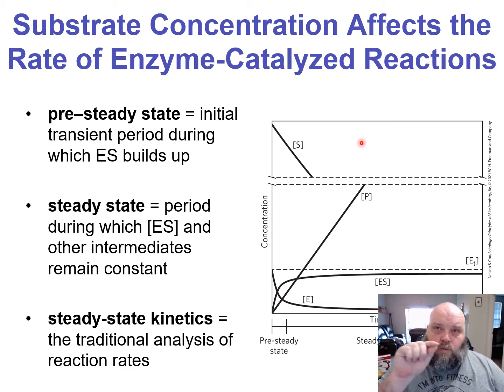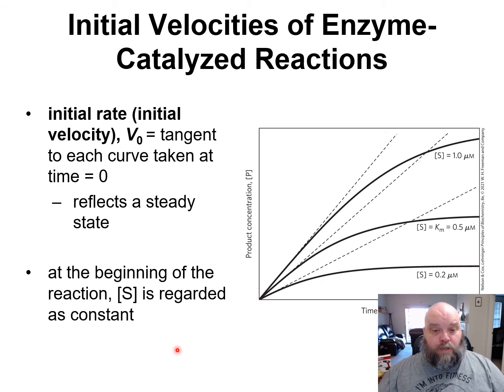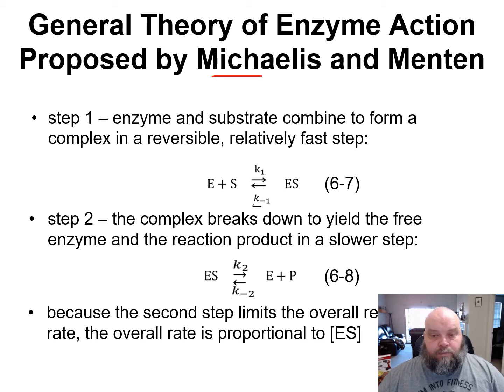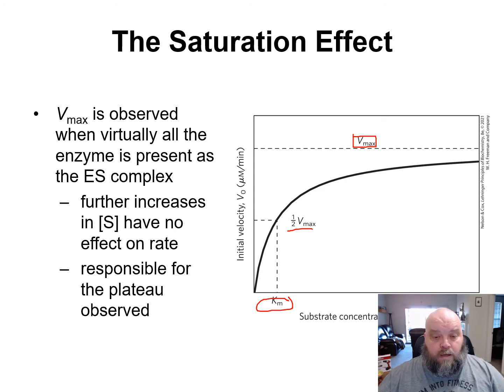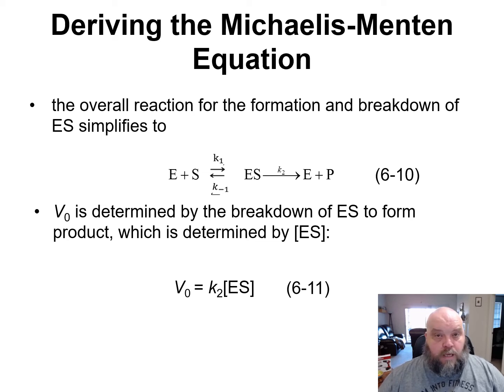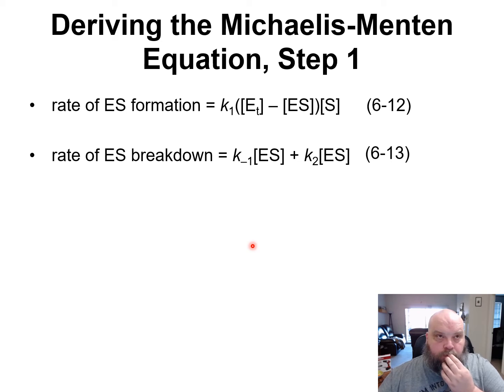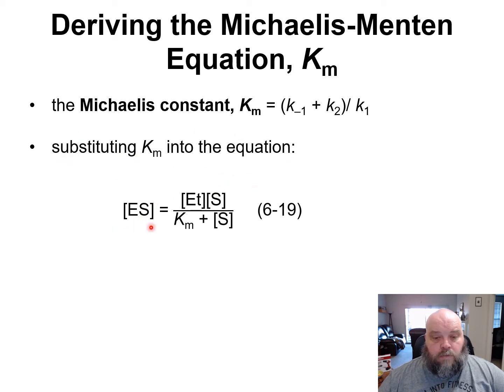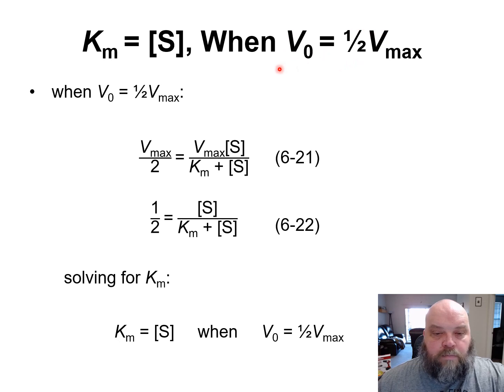Biochem Lecture 6 3A